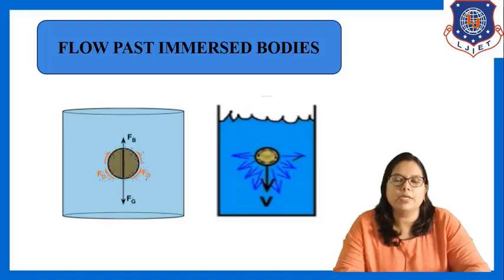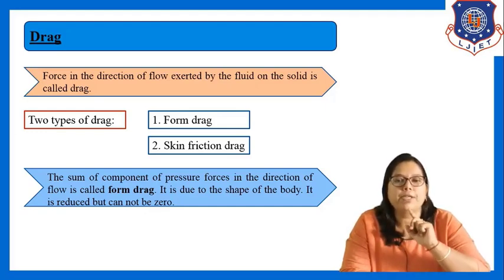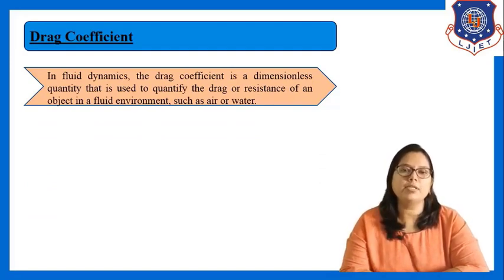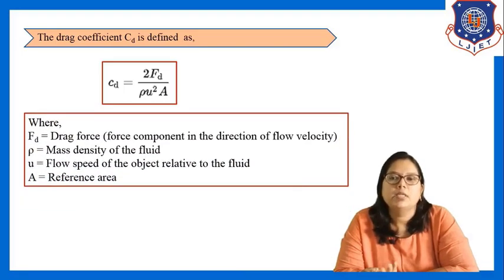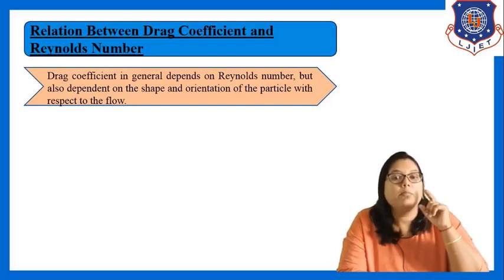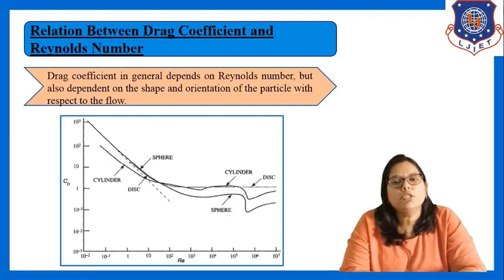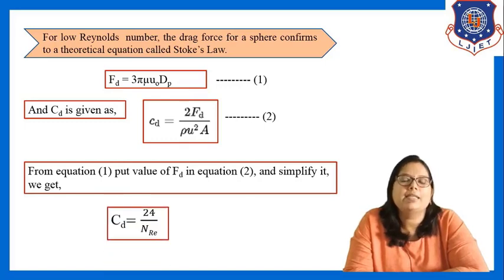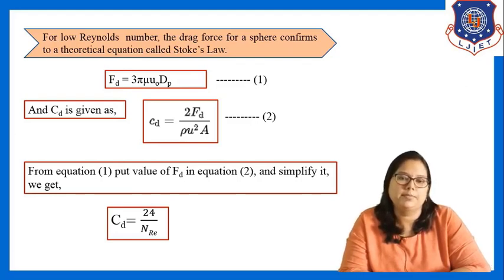Lec-37 | Flow past immersed bodies, Drag and drag coefficient | Fluid Mechanics